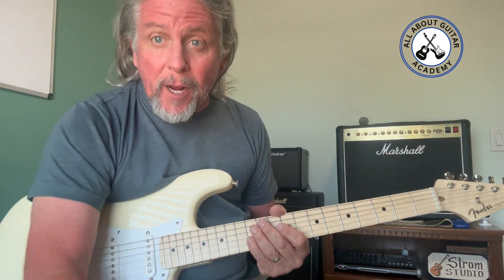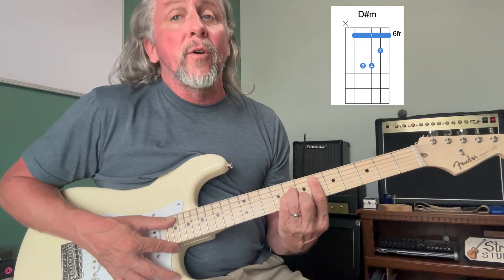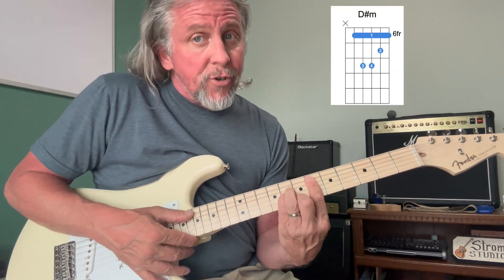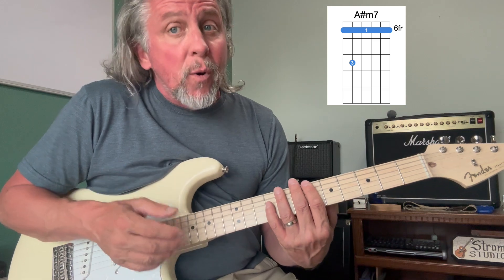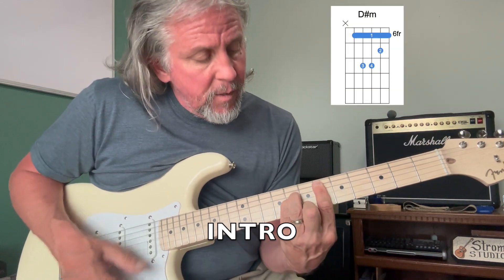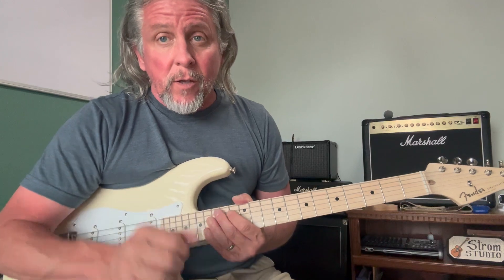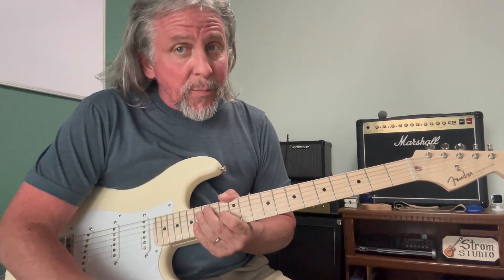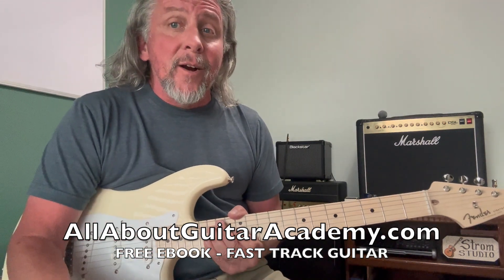How To Play 'If I Fell' On Guitar | Complete Guitar Chords Lesson | Beatles Guitar Tutorial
Hey Guitar Friends! Thanks for tuning in to All About Guitar Academy!

In this Guitar Video Lesson, Bob demonstrates an Intermediate Level way to play The Beatles classic love song, "If I Fell" on Guitar.